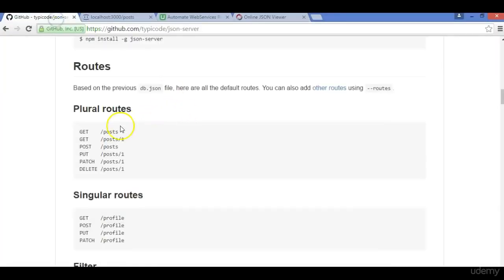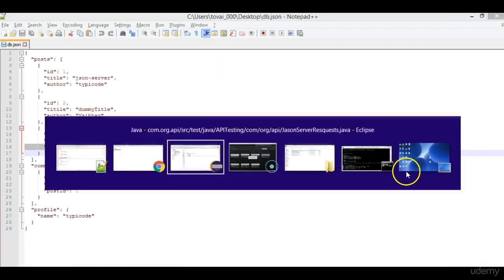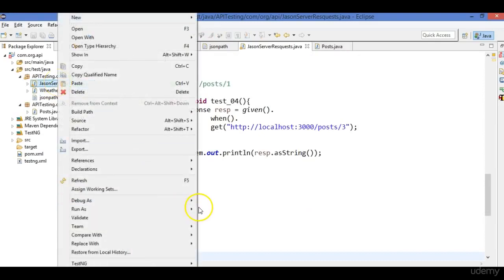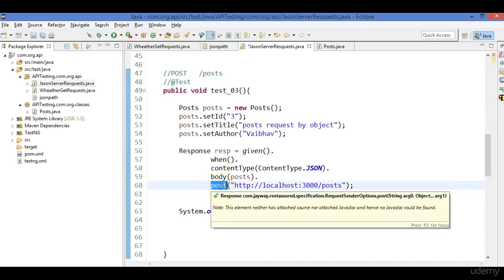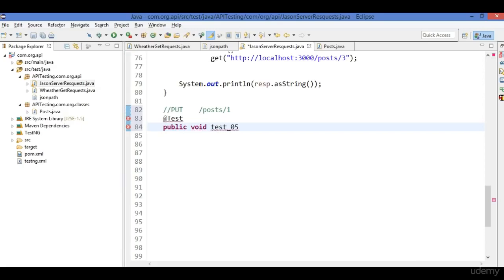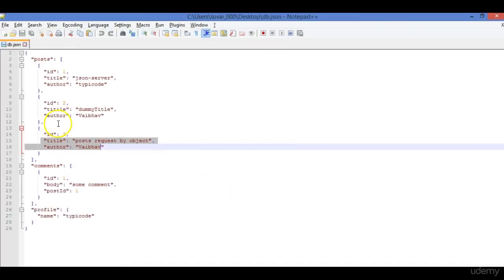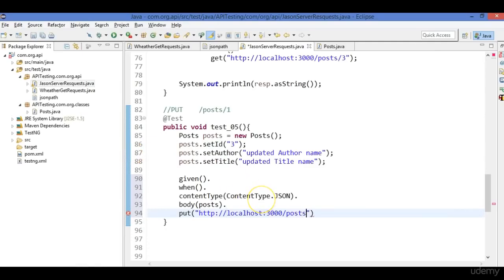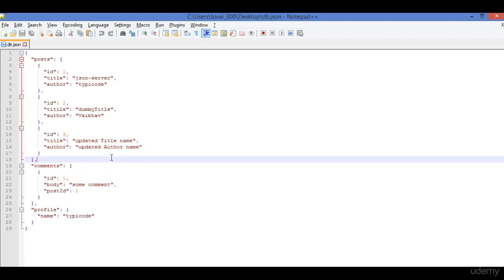TrainingDay 17 Example with PUT API